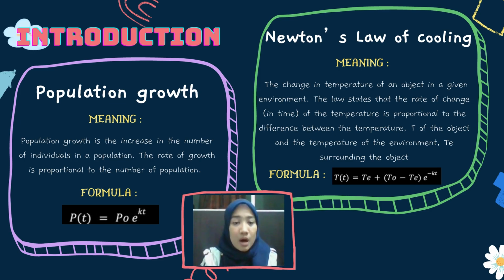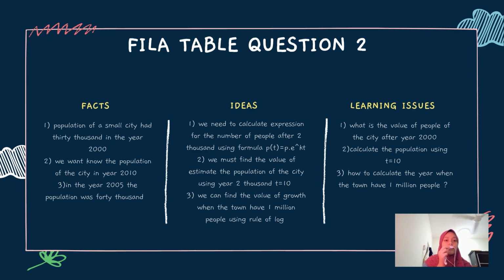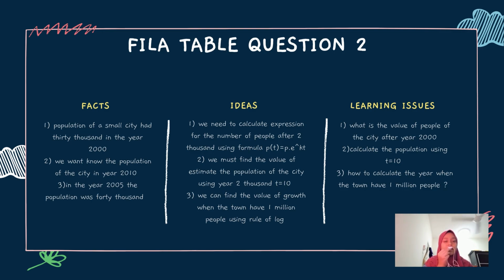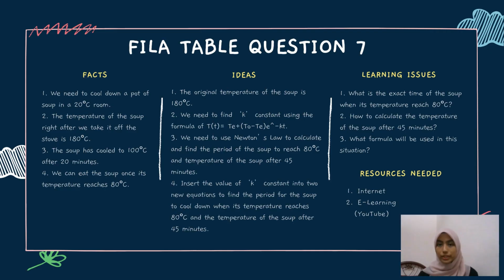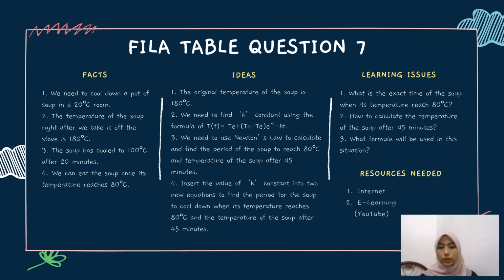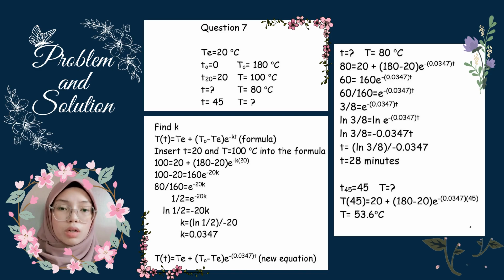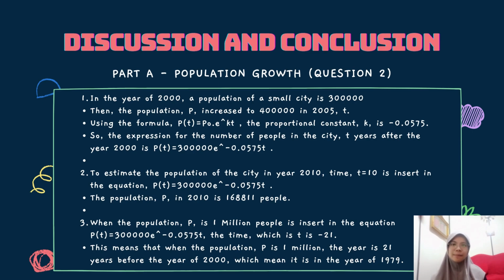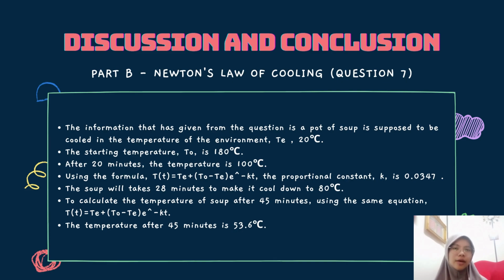Engineering Math II- assignment group 4